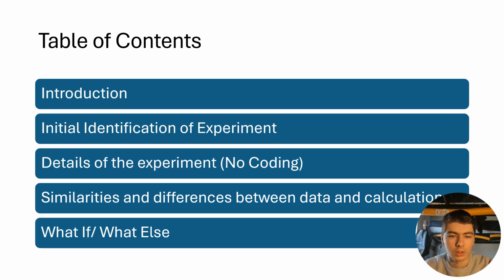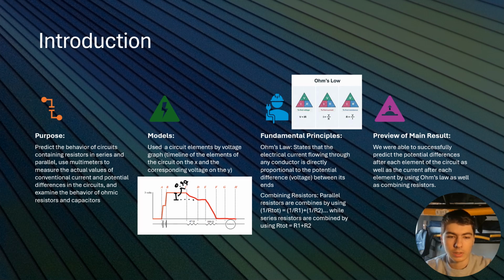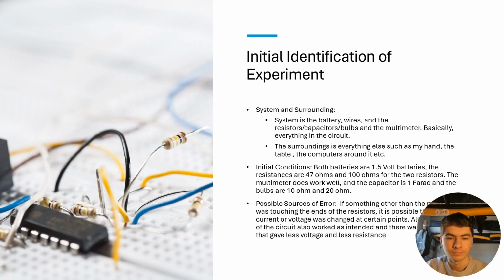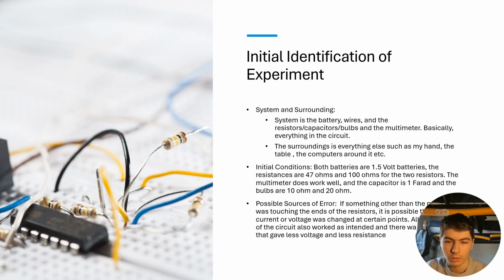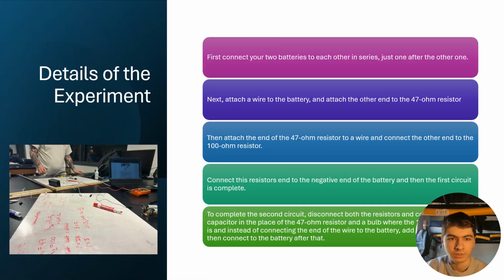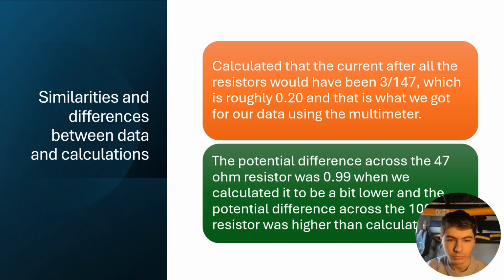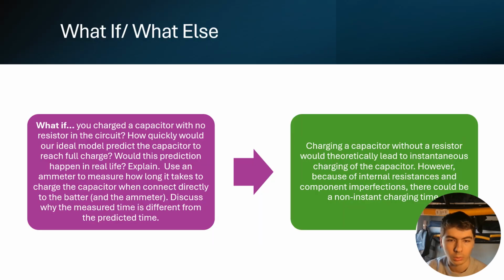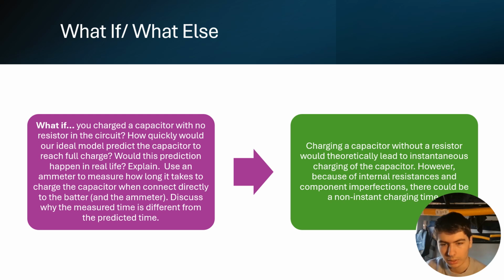PHYS 2212 Lab 3: Circuits